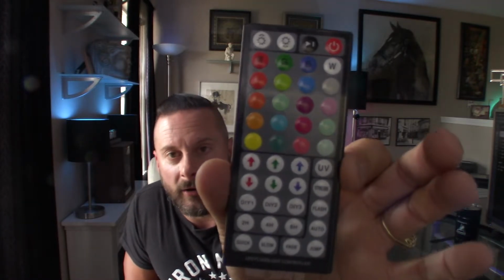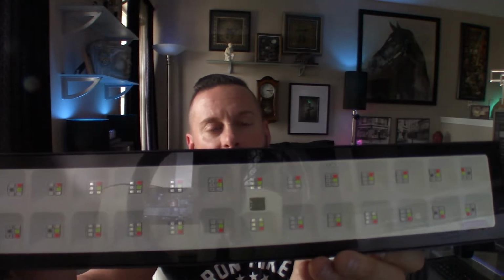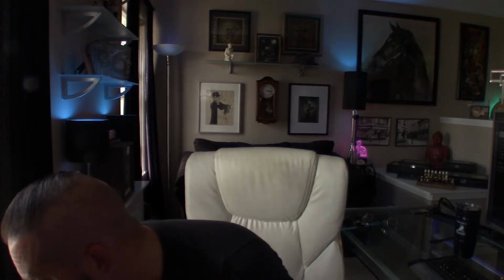UV Black Light LEDS | ONFORU Amazon LED Lights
Here are the recommended places to purchase genuine Invicta Watches!
The best place to buy Invicta Watches